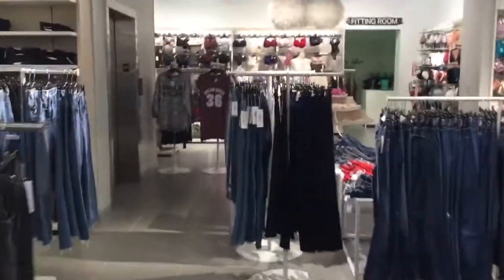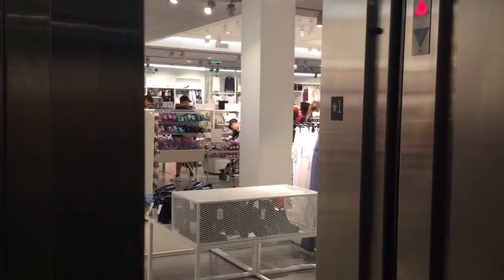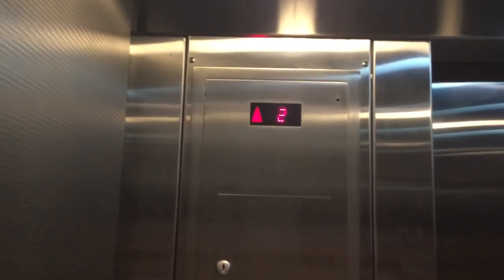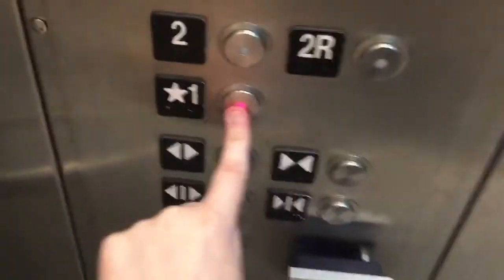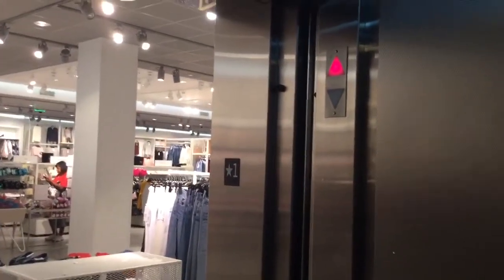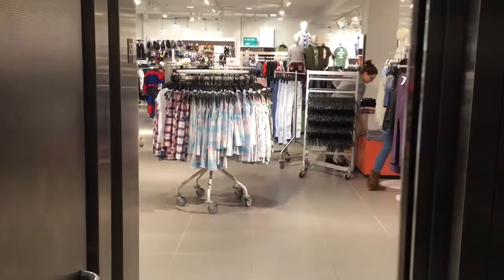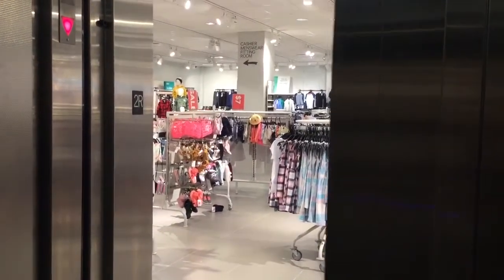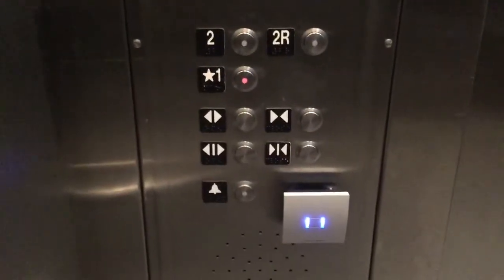Schindler HT Hydraulic Elevator At H&M Oxmoor Center In Louisville, KY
Dedicated To Elevators +More. And HyruleEscalators&Elevators Since You've Filmed This Elevator Before. :)

Riding The Schindler HT Elevator At H&M Oxmoor Center In Louisville, KY. This Seems Like A Typical Elevator For An H&M. This Store Opened In 2013 When The Mall's Mezzanine Level Was Torn Down And Is Located Between Dick's Sporting Goods And Macy*s. The Macy*s Escalators And Elevator Are Coming Tomorrow.

Installer: Schindler
Type: Hydraulic
Fixtures: HT Vandal-Resistant
Floors Served: 2

Location: Oxmoor Center, H&M
City: Louisville, KY
Shot: 9/30/17